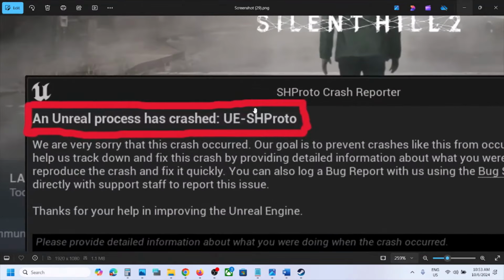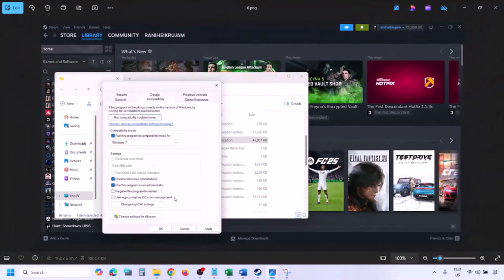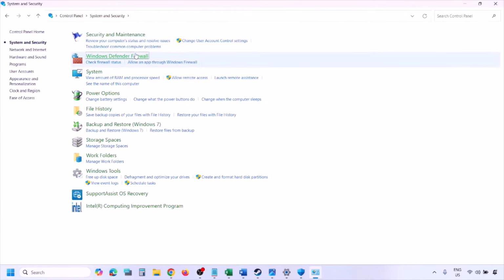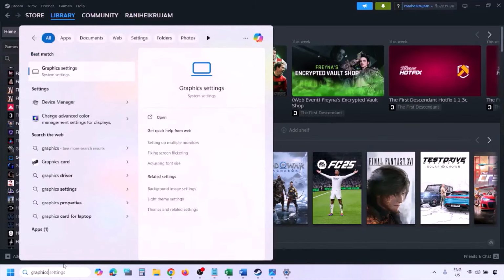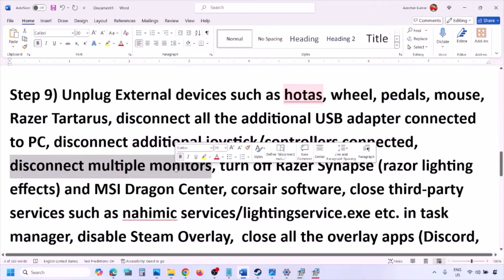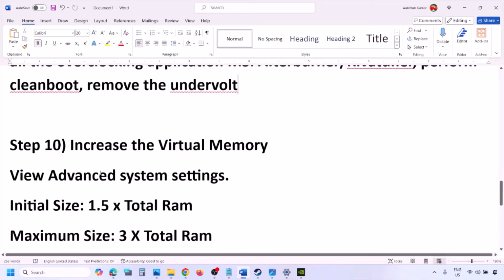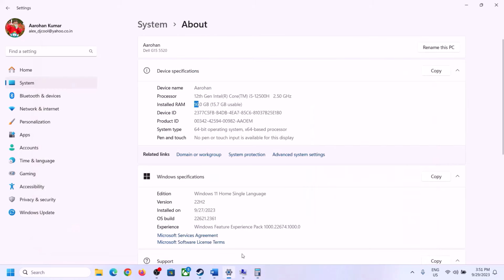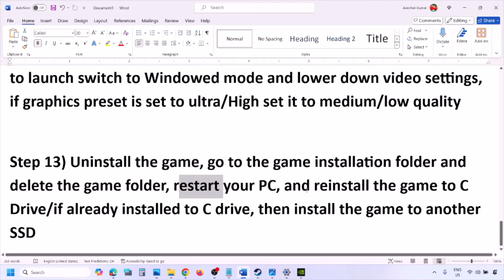Fix SILENT HILL 2 Error An Unreal Process Has Crashed UE-SHProto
How To Fix SILENT HILL 2 Error An Unreal Process Has Crashed UE-SHProto On Windows PC
Try -dx11/-d3d11/-dx12 in launch option